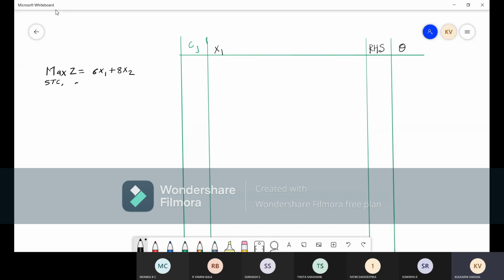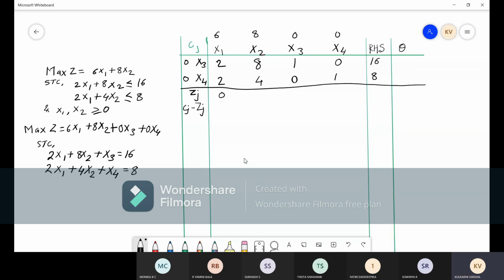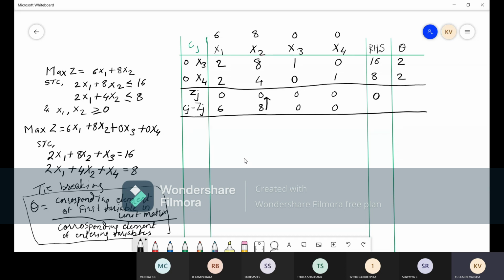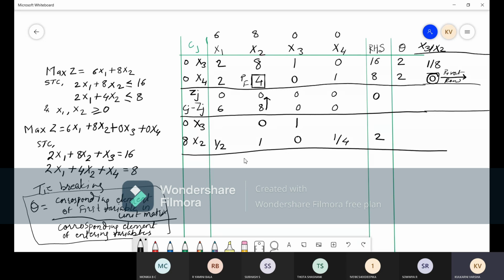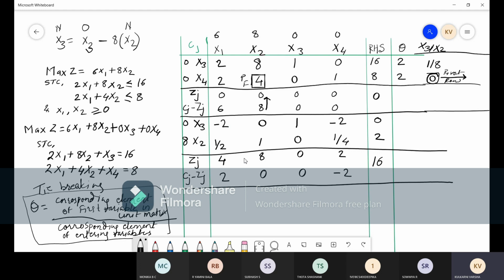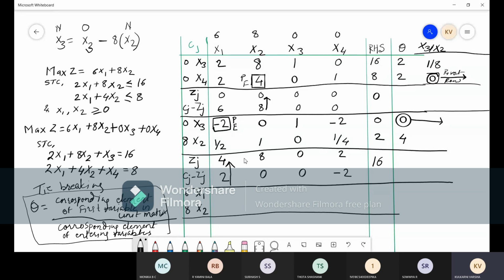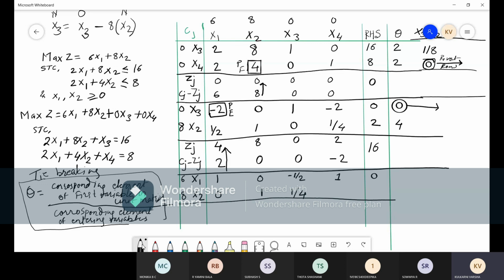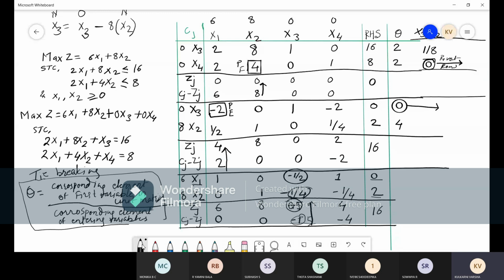OR M2 1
Operation Research - Tie-Breaking Problem